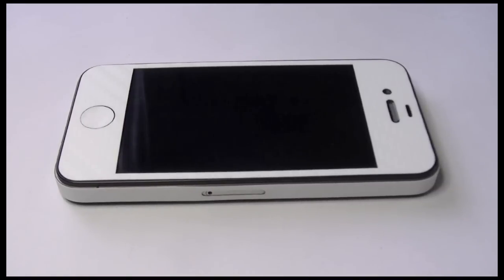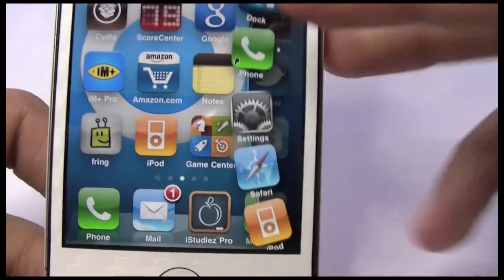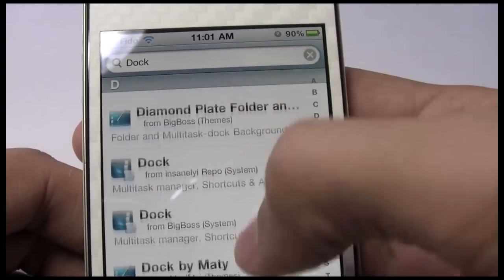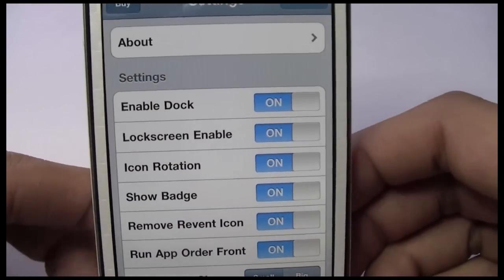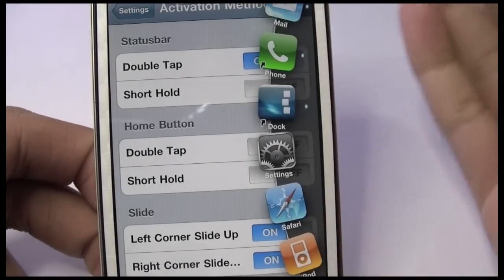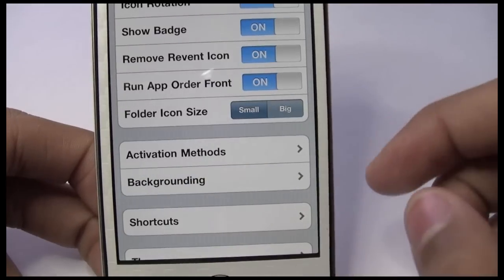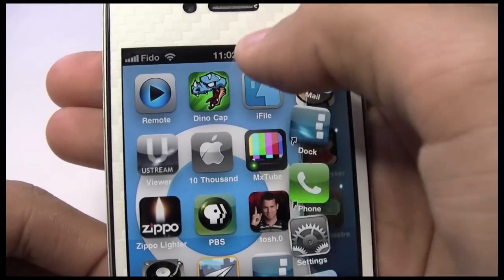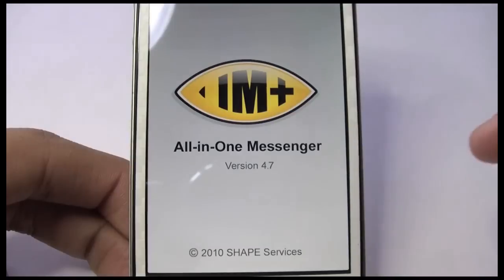Dock Tweak For iPhone-iPod Touch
You can download this from the bigboss repo.